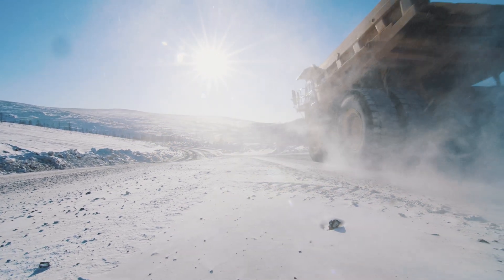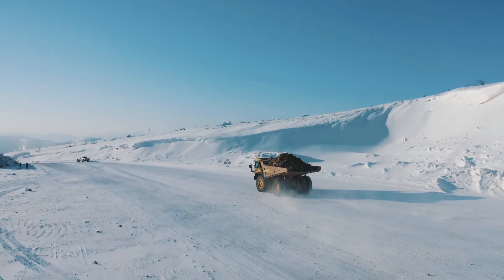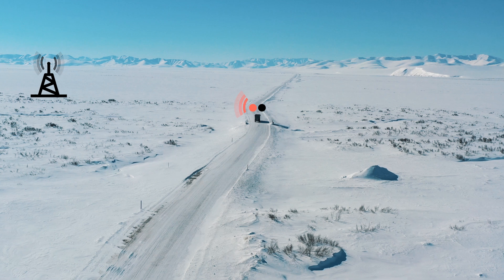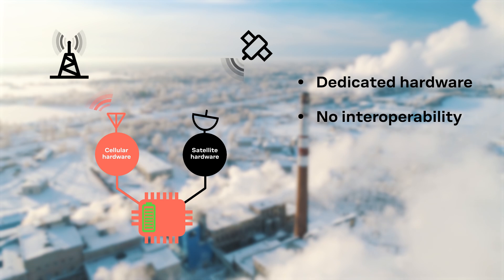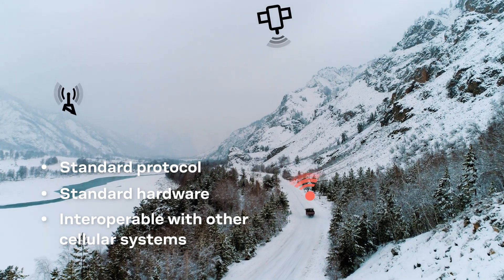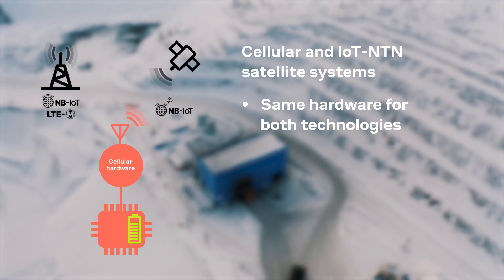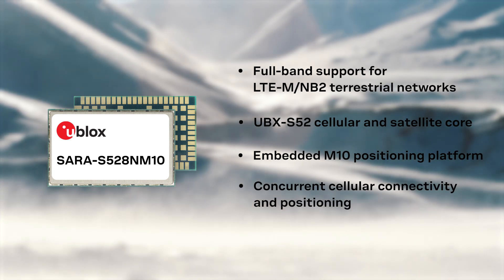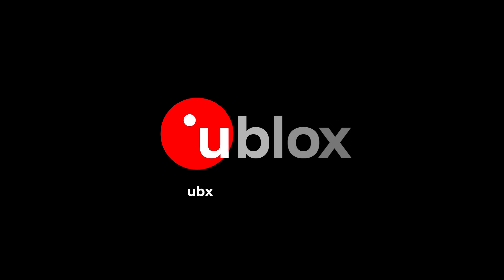u-blox SARA-S528NM10 satellite IoT-NTN cellular module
The u-blox SARA-S528NM10 is our first combined 3GPP-compliant terrestrial network (TN) and non-terrestrial network (NTN) IoT module. This standards-based module is a game changer for the satellite IoT market as it supports global coverage with accurate, low-power and concurrent positioning – an essential attribute for use cases requiring continuous or cyclic asset tracking and monitoring. Other IoT use cases include aftermarket telematics, industrial monitoring and control, smart metering and utilities, and fleet management.

Join the u-blox community to find answers, ask questions, and connect with users around the globe